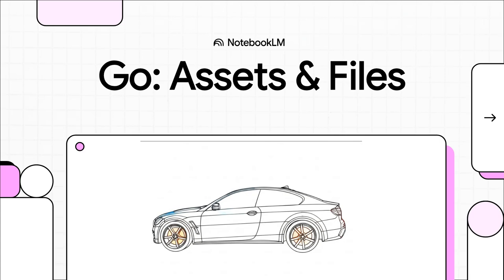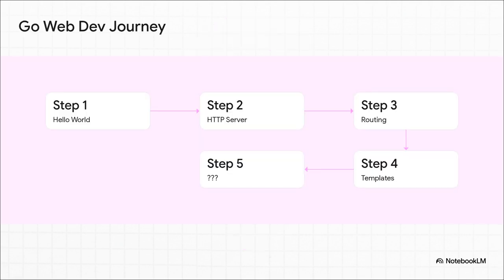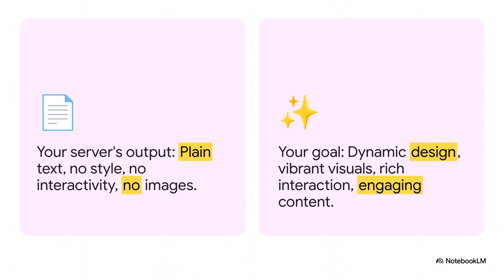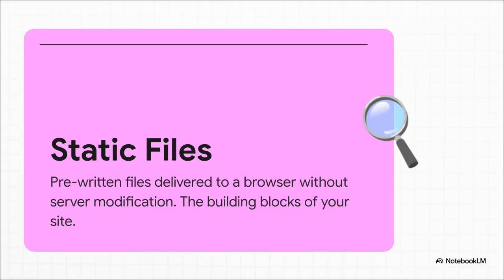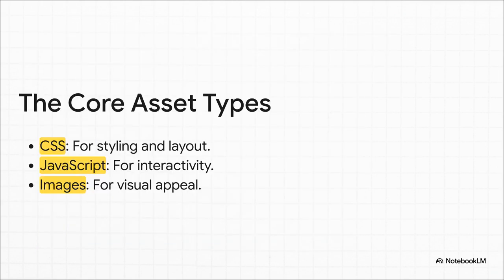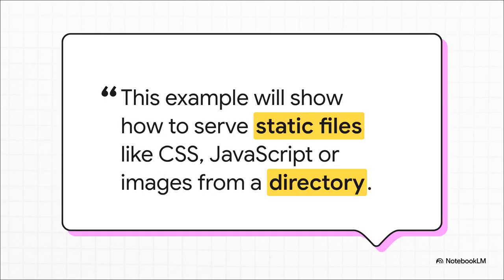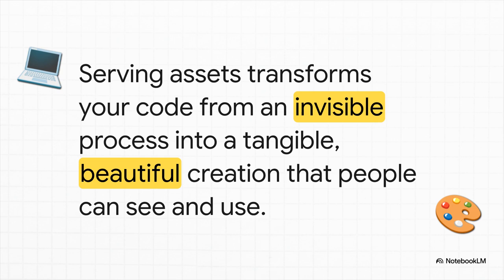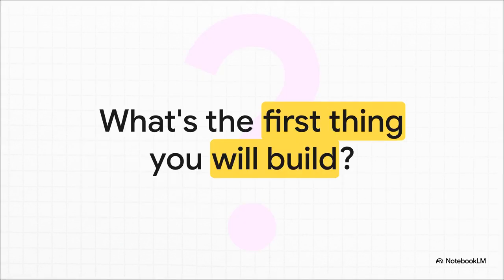Go Assets & Files